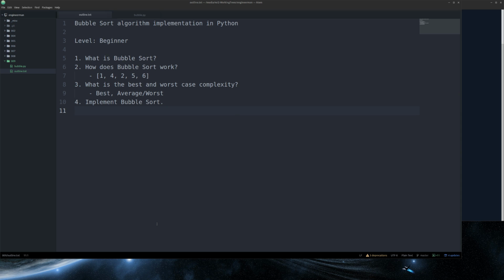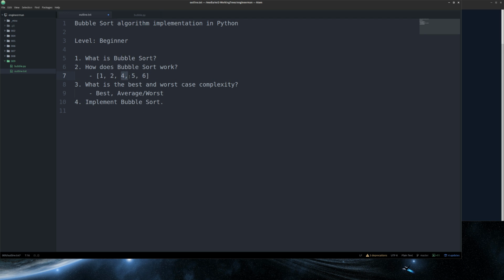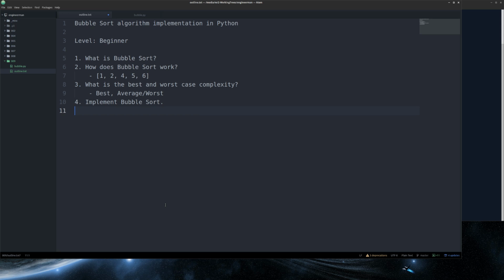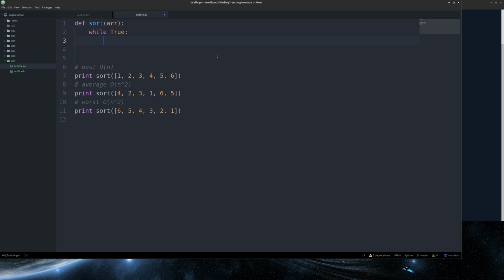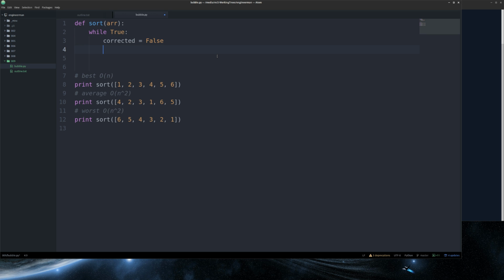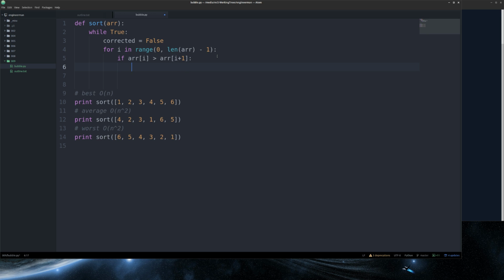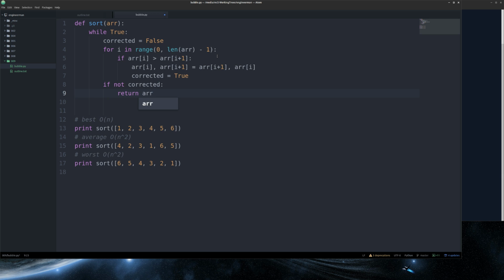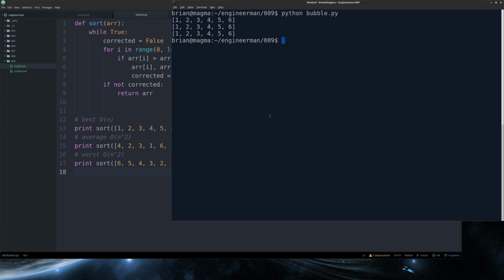Bubble Sort algorithm implementation in Python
Learn about Bubble Sort and how to write a Bubble Sort algorithm from scratch in Python.

Sincerely,
Engineer Man